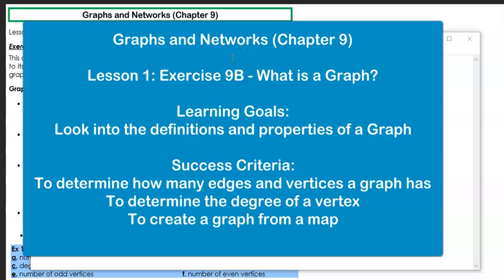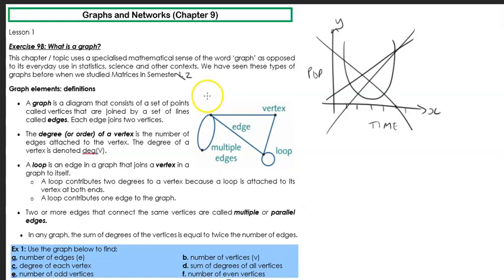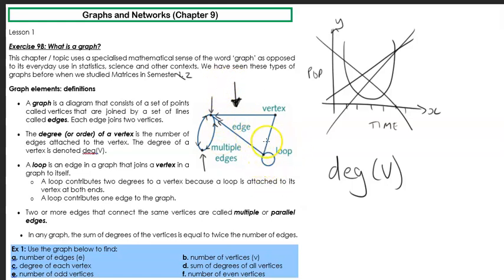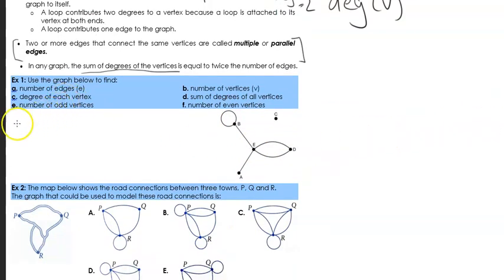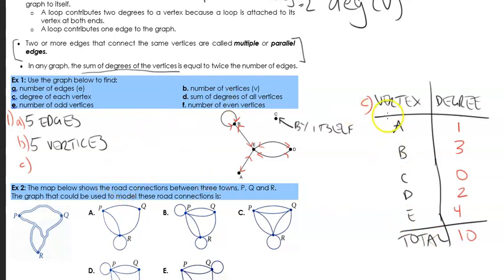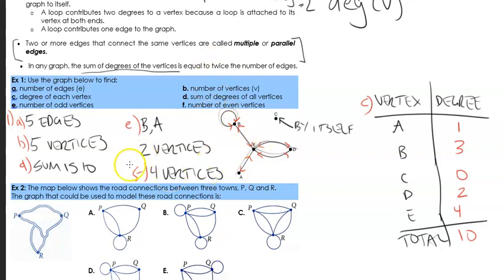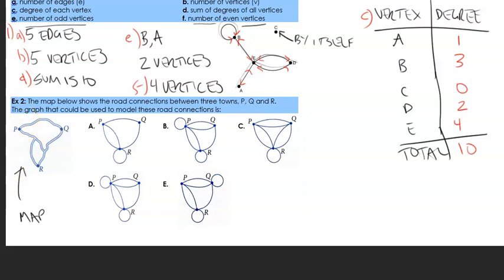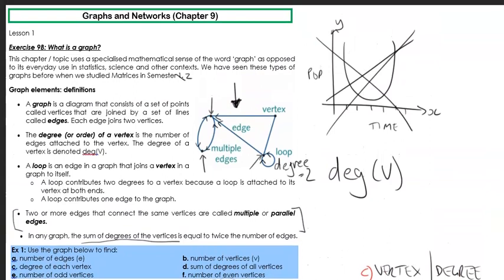Year 11 General Maths - Graphs and Networks - Lesson 1. What is a Graph?